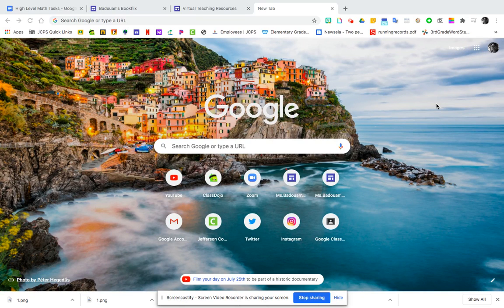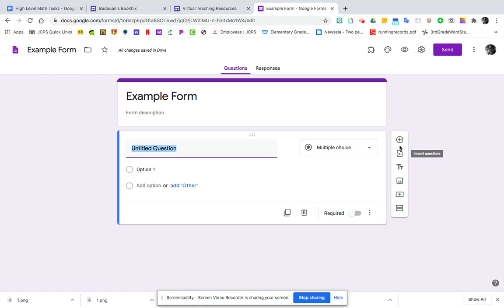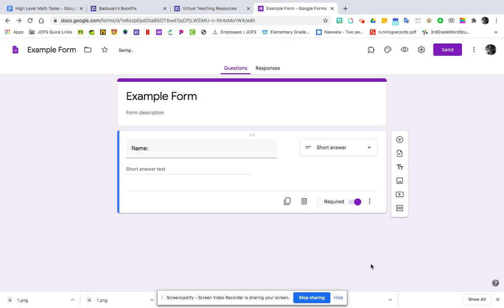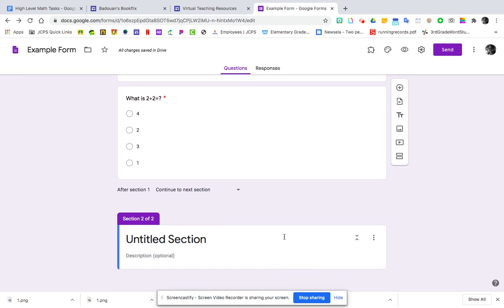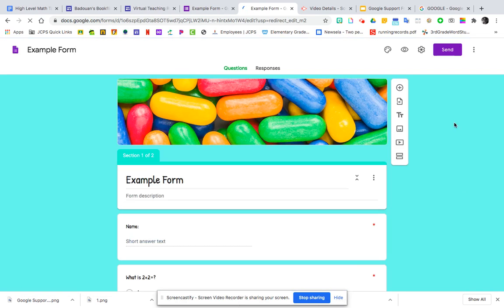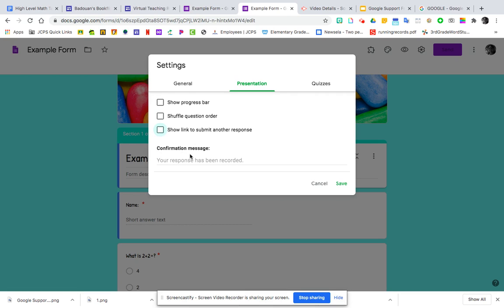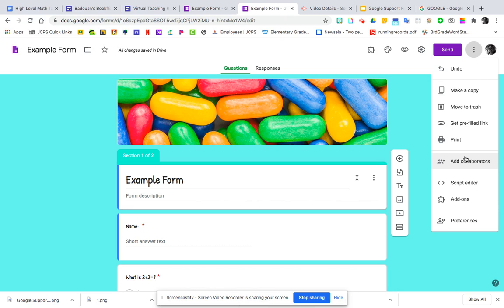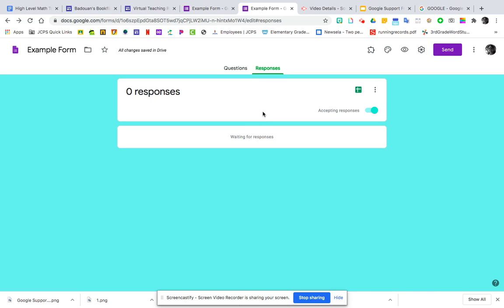Learn How To Create A Google Form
Learn about the basics of Google Forms